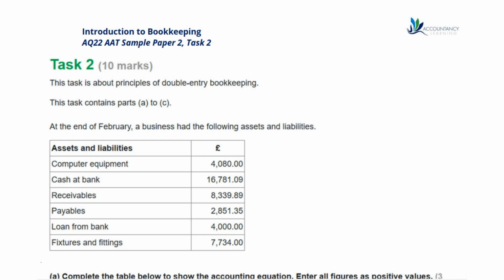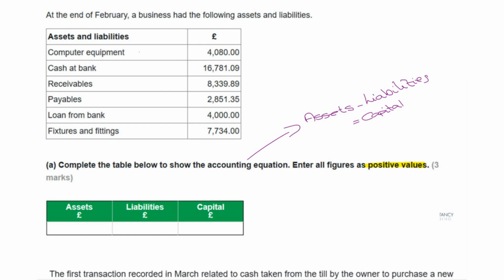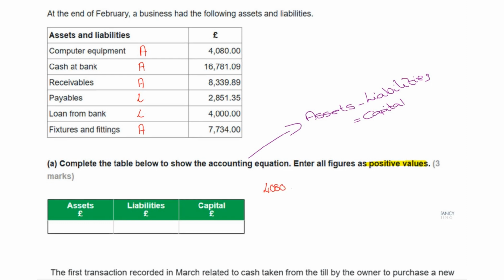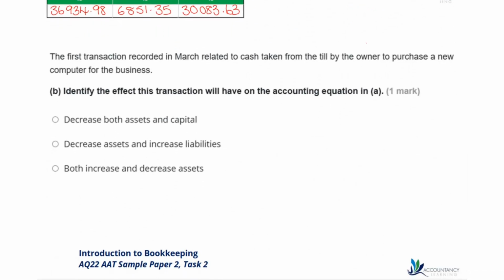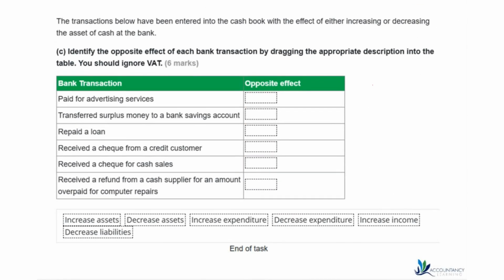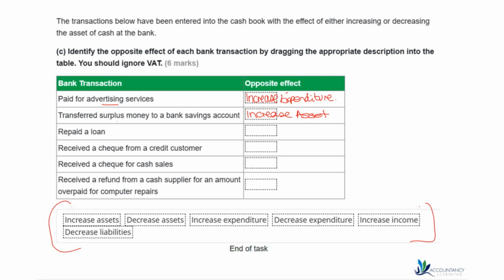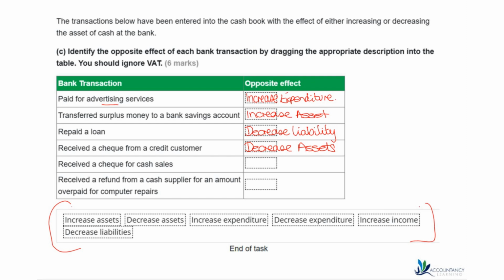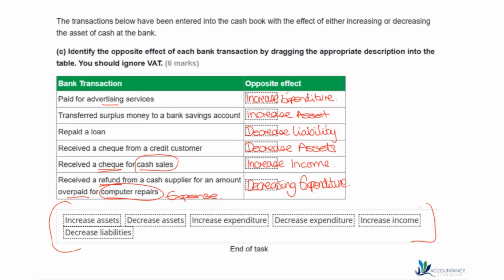Introduction to Bookkeeping (ITBK): AAT Sample Assessment 2 - Task 2 (of 11)